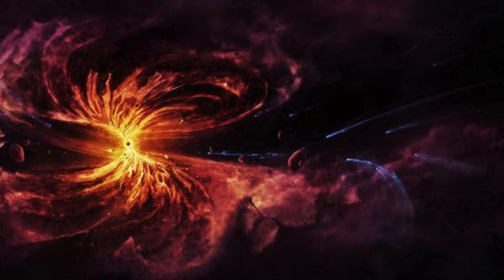Naomi Prie - Phoenix